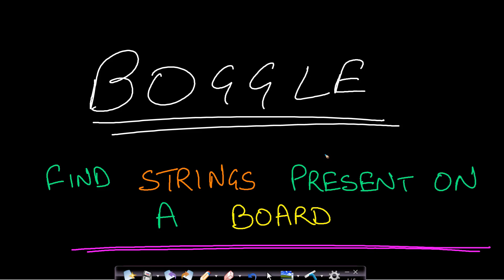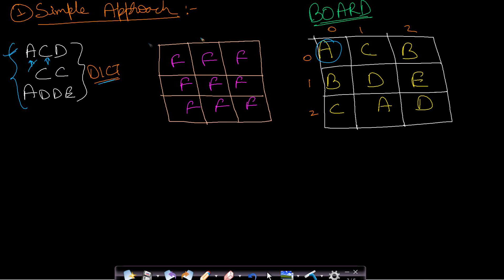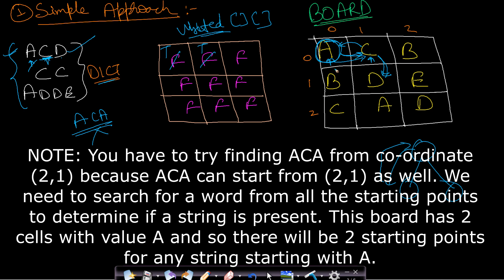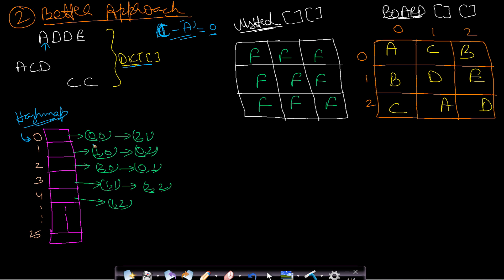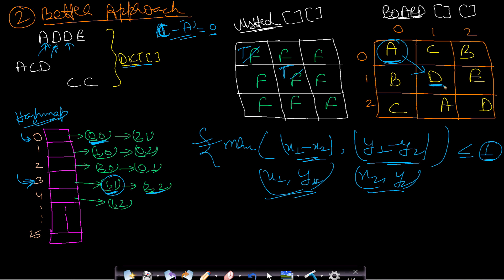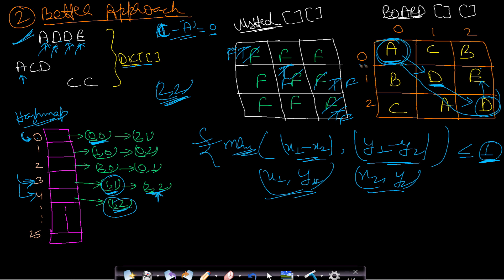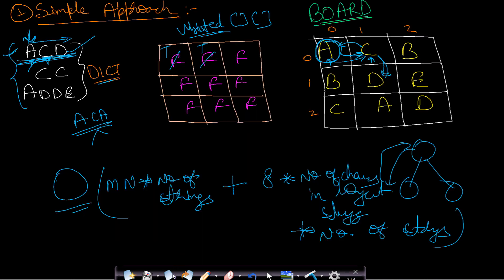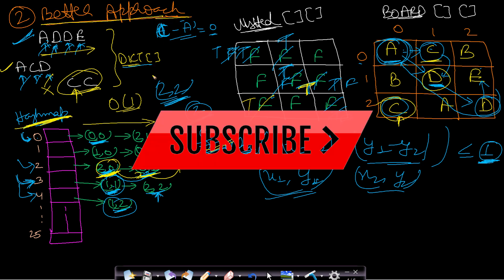Boggle | Find all possible words in a board of characters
This video explains a very interesting boggle problem. Given a dictionary of strings and a board of dimension M*N, we need to find what all strings from the dictionary are present on the given board under certain constraints. I have explained the problem using a simple DFS (depth first search) approach which is recursive and then explained the optimal approach using hashmap. Trie approach is not efficient for this problem. It has same time complexity as the DFS approach and so i did not explain it. Some USEFUL LINKS and CODE LINK is present below.